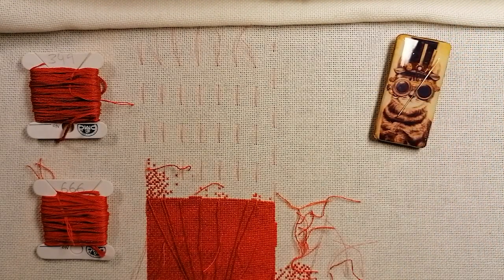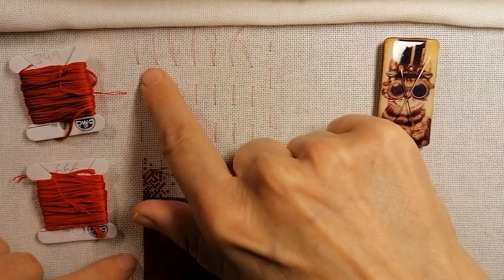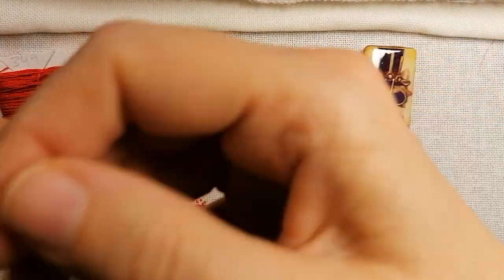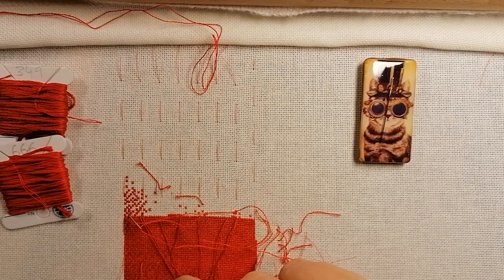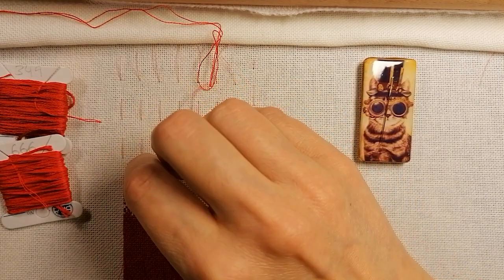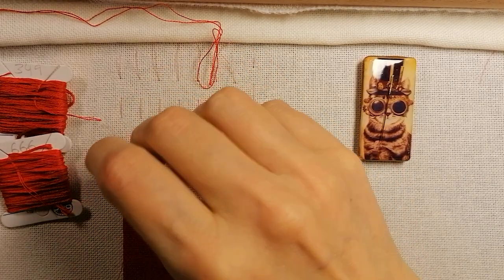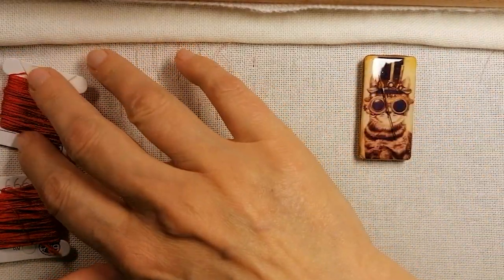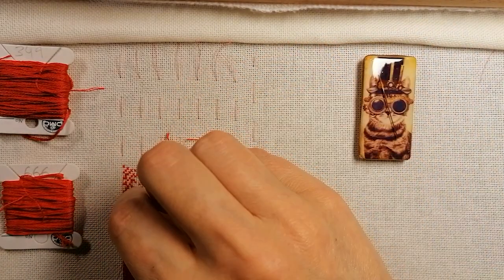Flosstube #32 - lets stitch and chat!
Hope y'all had a wonderful march! Mine was a bit strange healthwise.
Lets chat a little and take a look at my progress pictures and lets end with some plans, or did I forget to mention them?!

Or maybe you want to destash or give something for a give-away?